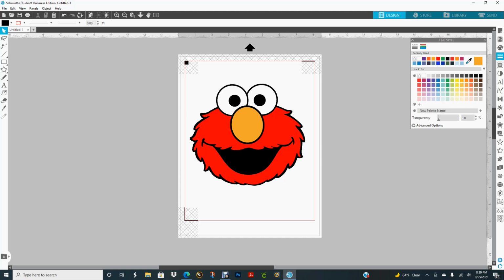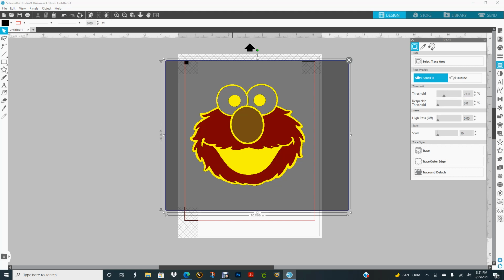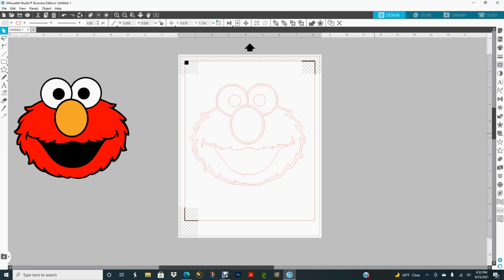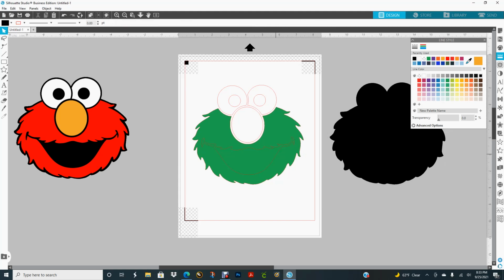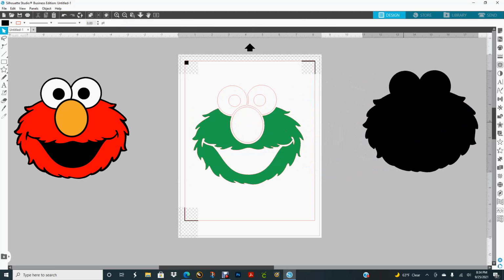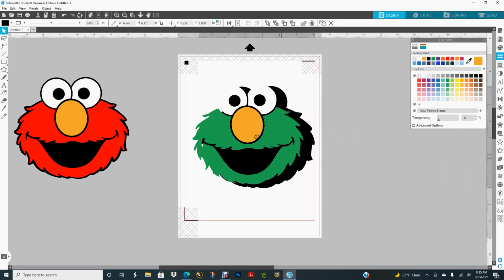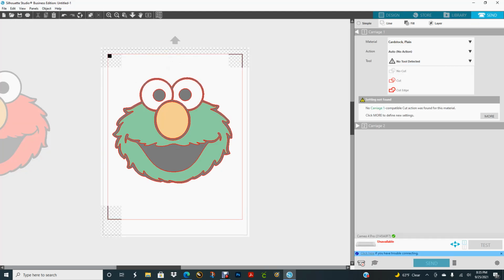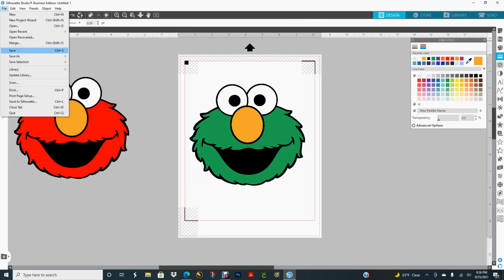Print and Cut Image after Changing Color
Yes you can print and cut after changing color